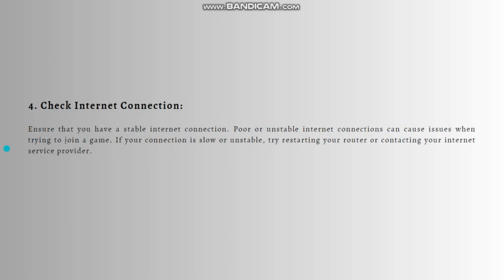How To Fix Roblox Not Joining Game (2023 Guide)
Learn How To Fix Roblox Not Joining Game (2023 Guide). This video will show you how to fix roblox not joining game on pc/mobile.
If you're experiencing issues with Roblox not joining a game, there are several troubleshooting steps you can try to resolve the problem. Follow these steps to fix Roblox not joining a game:

Check your internet connection: Ensure that you have a stable internet connection. If your internet is slow or intermittent, it may prevent you from joining games on Roblox. Try restarting your router or connecting to a different network to see if the issue persists.

Update Roblox: Make sure you have the latest version of Roblox installed on your device. Outdated versions can sometimes cause compatibility issues and prevent you from joining games. Check for updates in the respective app store or download the latest version from the official Roblox website.

Clear cache and cookies: Clearing the cache and cookies of your web browser or the Roblox app can help resolve various issues. This process will remove temporary data that might be causing conflicts. Refer to your browser's settings or the Roblox app settings to find options for clearing cache and cookies.

Disable browser extensions: If you're playing Roblox through a web browser, certain browser extensions or add-ons can interfere with the game's functionality. Disable any extensions that might be causing conflicts and try joining a game again.

Check firewall and antivirus settings: Firewalls or antivirus software on your computer may be blocking Roblox from accessing the necessary resources to join games. Temporarily disable your firewall or antivirus software and attempt to join a game. If the issue is resolved, add Roblox to the list of allowed applications or whitelist it in your security settings.

Restart your device: Sometimes, a simple restart can fix temporary glitches or conflicts. Restart your computer or device and try joining a Roblox game again.

Reinstall Roblox: If none of the above steps resolve the issue, you can try uninstalling and reinstalling Roblox. This ensures that you have a fresh installation and can help fix any corrupted files or settings.

Contact Roblox support: If the problem persists despite trying the above steps, it's recommended to reach out to Roblox support for further assistance. They can provide specific troubleshooting guidance based on your situation.

By following these steps, you should be able to resolve the issue of Roblox not joining a game. Remember to always keep your system and Roblox updated to ensure optimal performance.